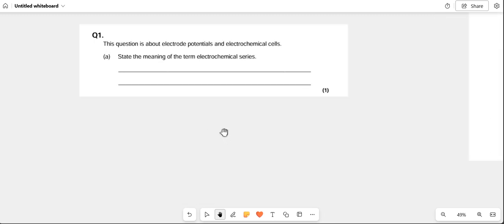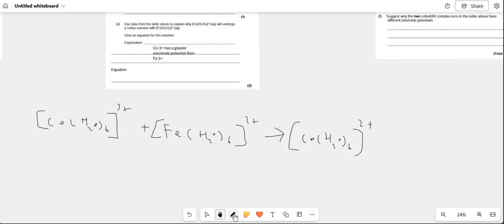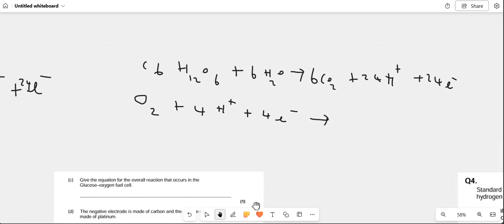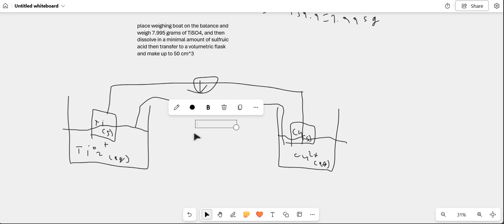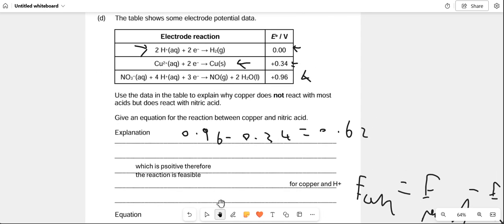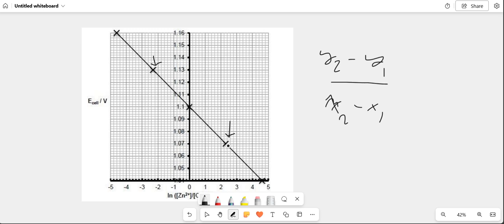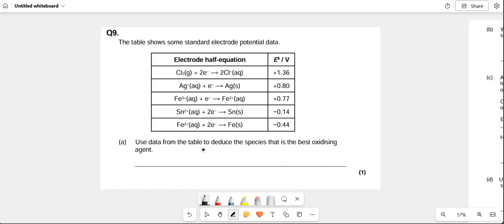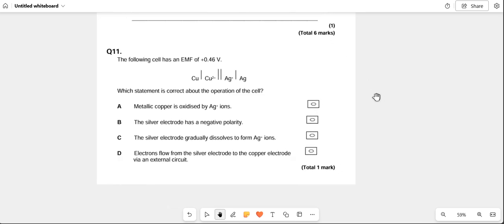AQA A-Level Chemistry Topic 11 Electrochemical Cells PMT Sheet Walkthrough (All Questions Solved)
0:00 question 1
10:08 question 2
15:07 question 3
22:10 question 4
37:52 question 5
47:58 question 6
48:24 question 7
52:49 question 8
54:15 question 9
57:47 question 10
1:03:15 question 11